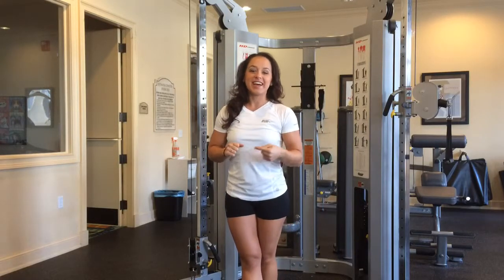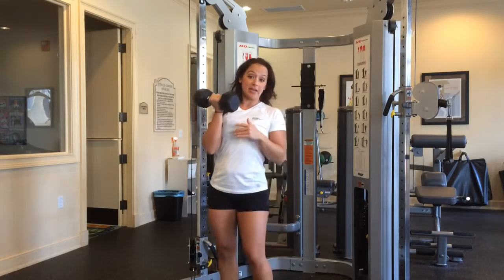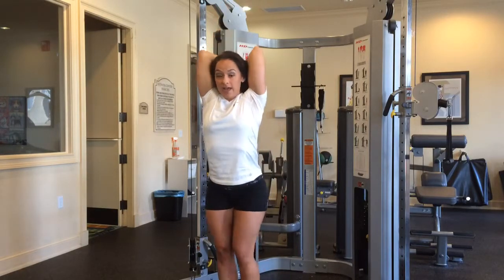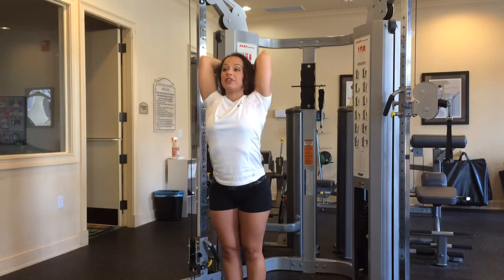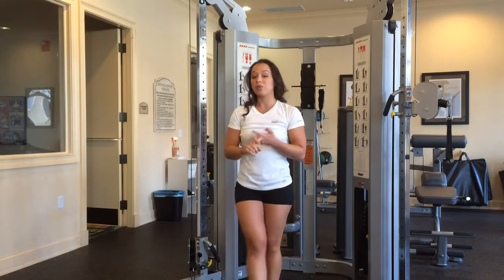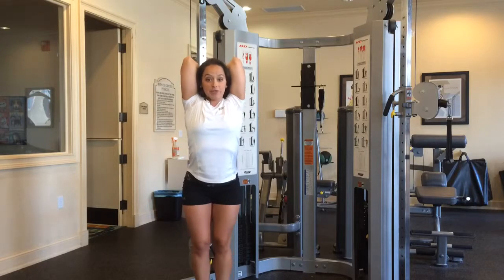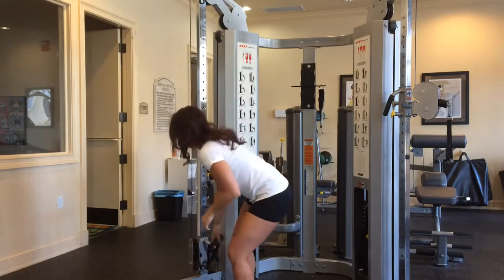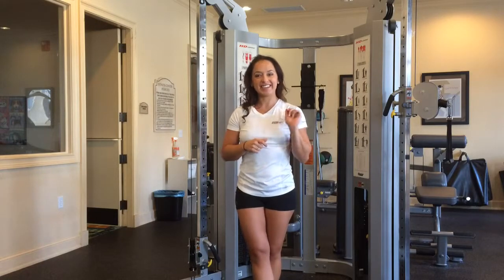How to do a Overhead Tricep Extension-Ashley Drummonds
How to do an overhead tricep extension with a dumbbell and on a cable system for the transformation program.

Instagram.com/AshleyDrummonds